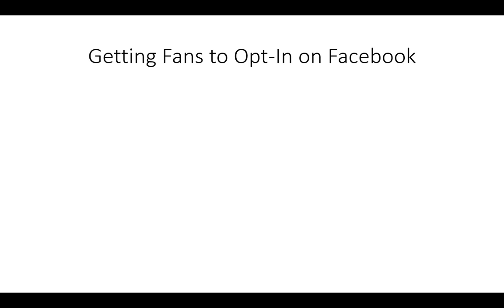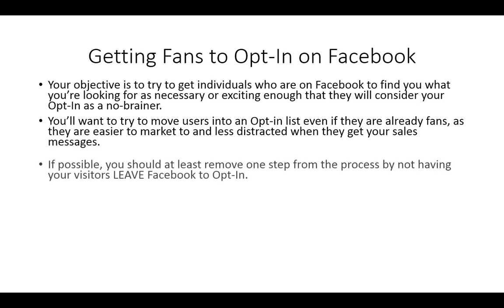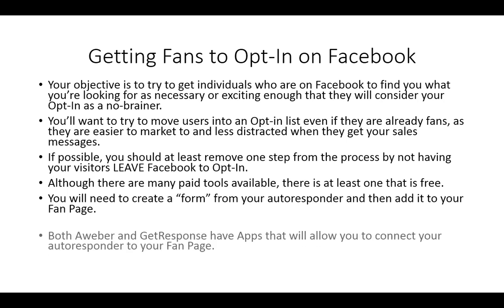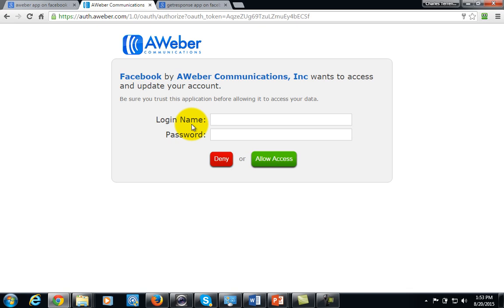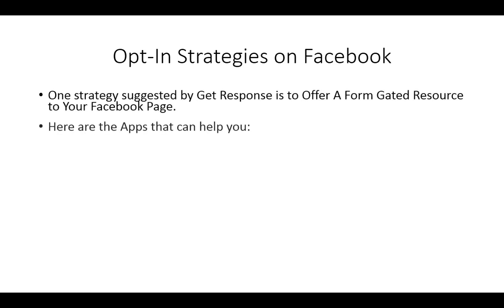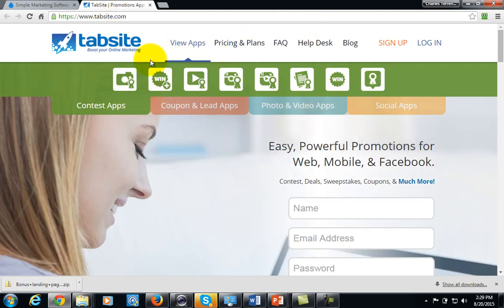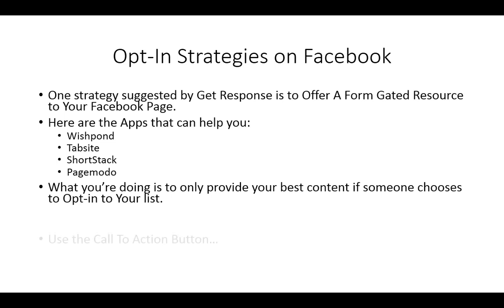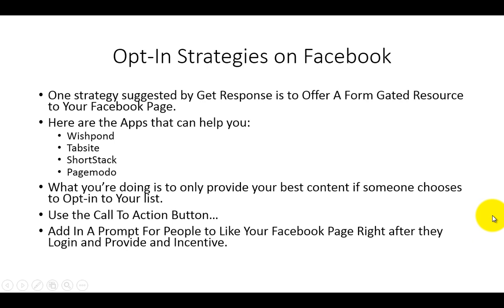Getting fans to opt-in on Facebook (Facebook monetization course 1)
Inside this video course, you are about to learn a method of monetization in Facebook that you will be able to implement, while at the same time, you’ll be able to allow it to run without you being present.

This means that once you’ve automated your traffic, you’ll be free to replicate this cycle in multiple niches and will primarily be talking about executing a content membership. Learn more inside...